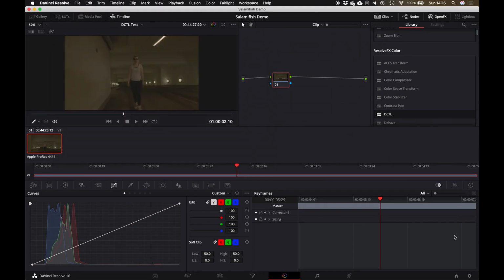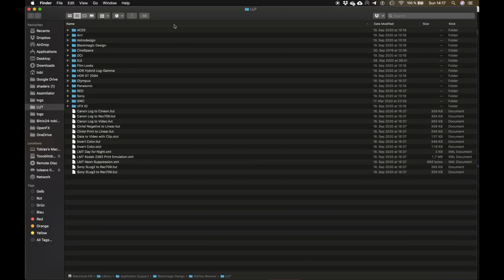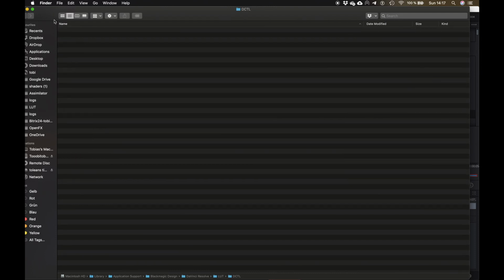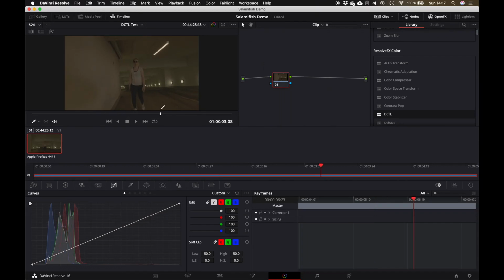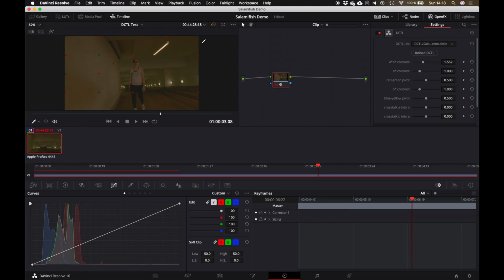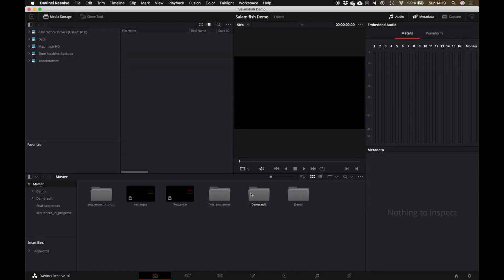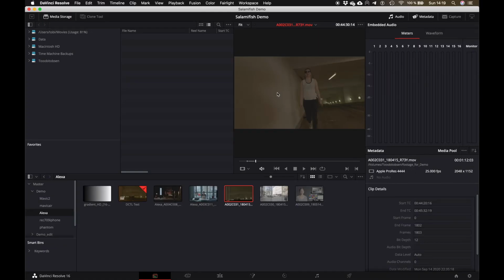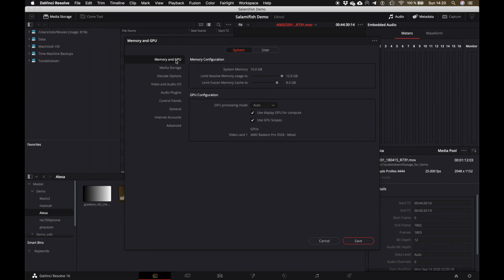How to setup DCTL in Davinci Resolve Studio